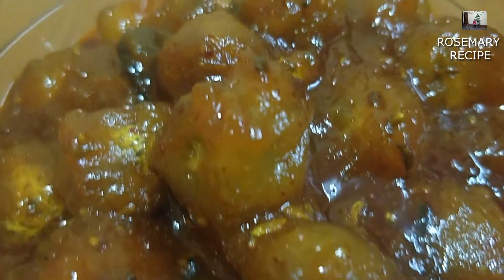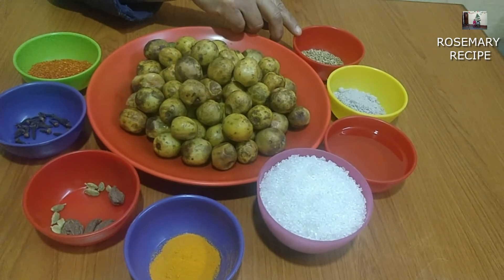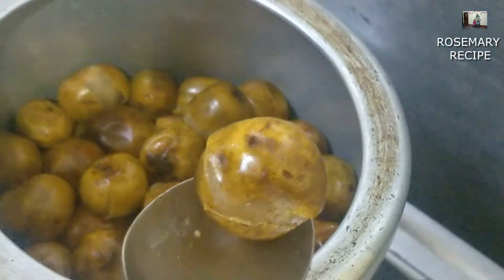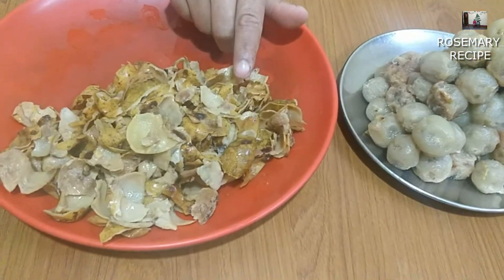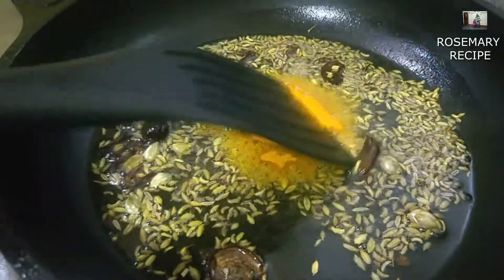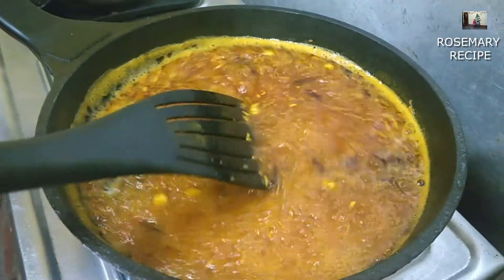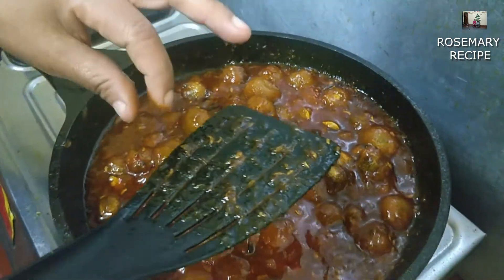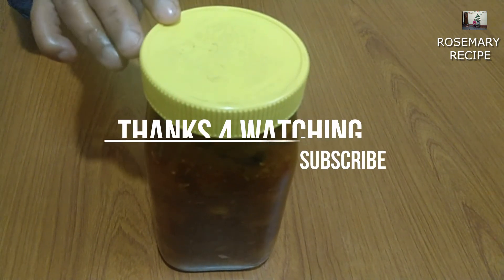LAPSI KO ACHAAR RECIPE // HOW TO MAKE LAPSI KO ACHAAR RECIPE - ROSEMARY RECIPE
Simple and easy way to make LapsI Ko Achaar Recipe on Rosemary Recipe YouTube Channel.

My YouTube Channel Name : ROSEMARY RECIPE

WELCOME to ROSEMARY RECIPE  FOOD WORLD |
NEPALI FOOD RECIPE | HOMEMADE LAPSI KO ACHAAR RECIPE
RECIPE IN NEPALI LANGUAGE |
NEPALI CUISINE / BAKERY ITEMS IN ROSEMARY RECIPE CHANNEL
NEPALI FOOD RECIPE CHANNEL
HOW TO MAKE  Home-made Lapsi Ko Achaar Recipe // Easy Home-made Lapsi Ko Achaar Recipe

Thanks for stopping by and watching this Home-made Lapsi Ko Achaar Recipe | Home-made Lapsi Ko Achaar recipe on ROSEMARY RECIPE YT Channel

Hope you enjoyed my recipe for Home-made Lapsi Ko Achaar Recipe